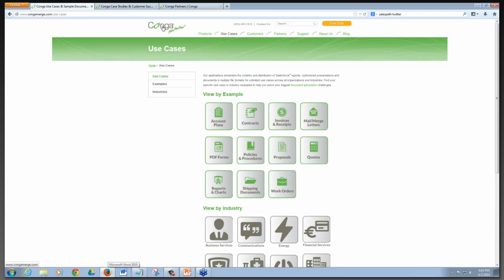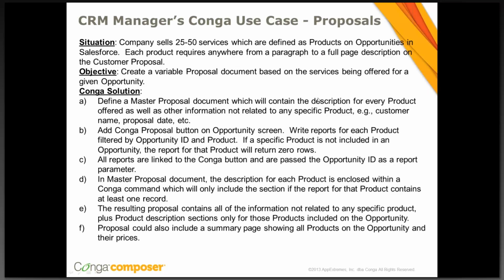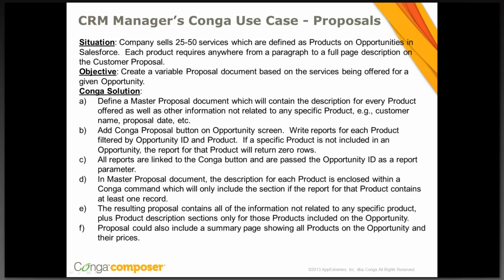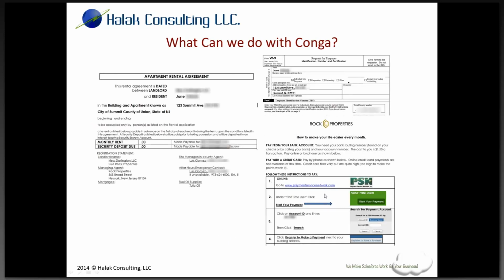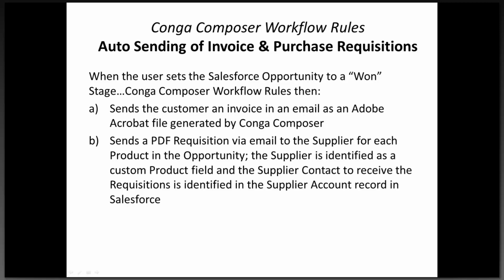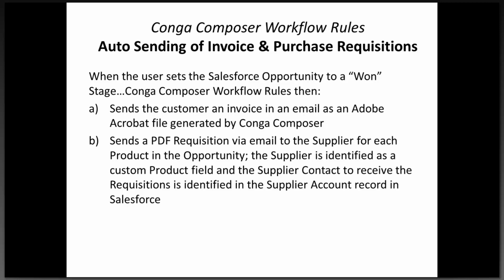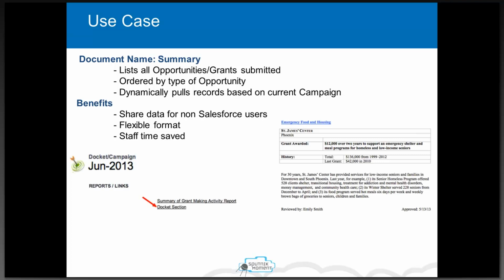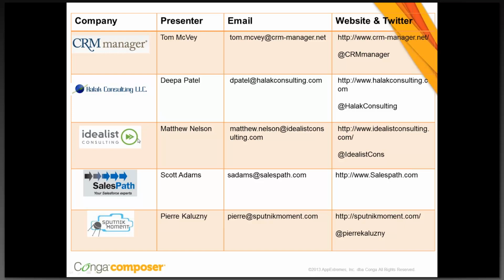Webinar - What Can I Do with Conga - Partner Guest Speakers- Session 1